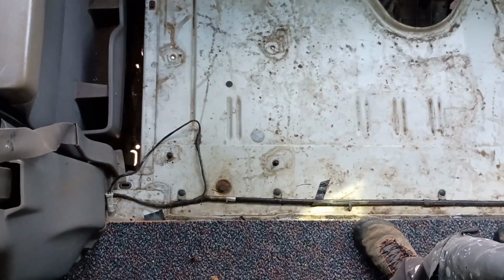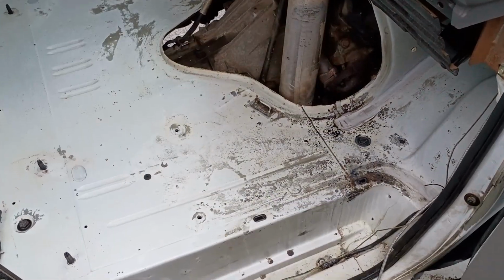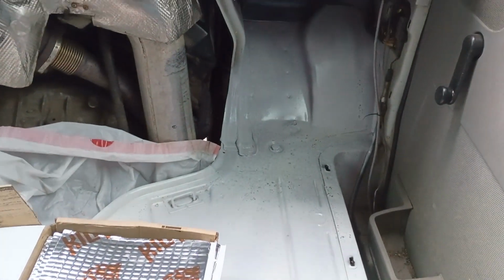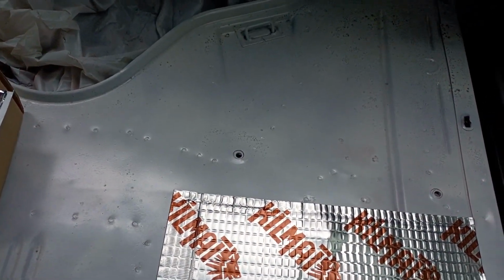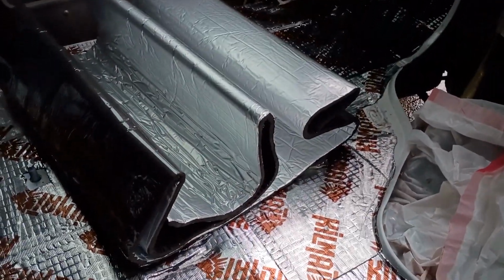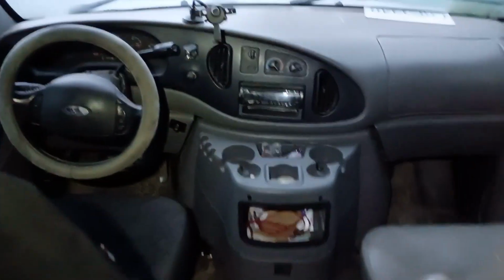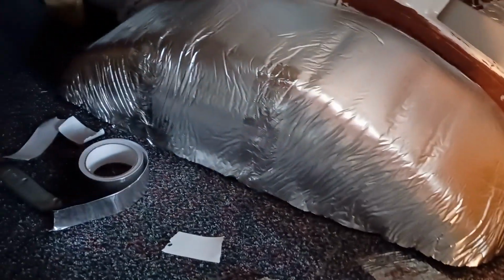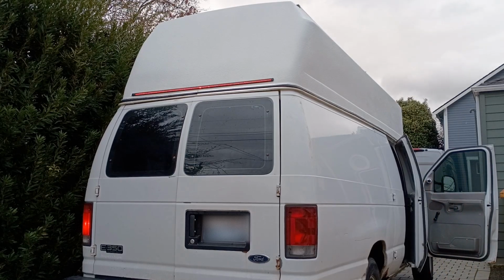Kilmat versus Podnamat - Soundproofing a Ford E350 7.3 Powerstroke Econoline Van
Rust Kutter
Rustoleum Rusty Metal Primer
Gloss White Enamel (I used Ace Brand in the video, about the same stuff)
Kilmat 80 mil 36sq ft (two boxes was plenty)
Butyl Rollers

Podnamat 200x50cm 10mm Car Heat Protection Film Heat Insulation Mat Self-adhesive Aluminum Foil Fireproof Pad High Temperature Resistant Cloth

The van was so loud it literally hurt my ears.  In this video I show you what I did about it.  Spoiler alert: it wasn't wall to wall butyl sound deadening!

00:00 Introduction
01:22 Preparing the cab
02:18 Rust Removal
03:09 Priming and painting
03:50 Installing Kilmat
06:27 Installing Podnamat Foam Insulation
07:54 Walls and Wheel Wells
08:18 Before and After Sound Tests